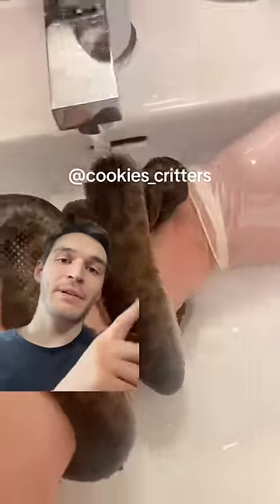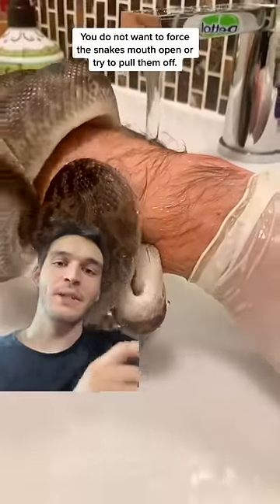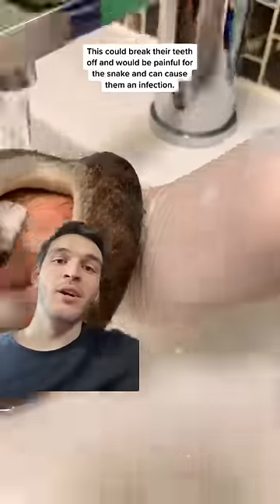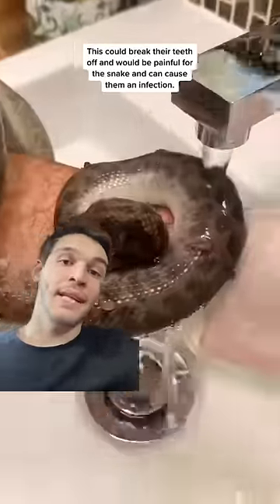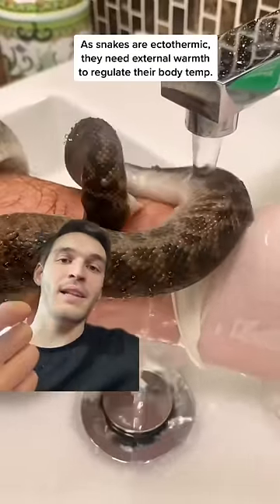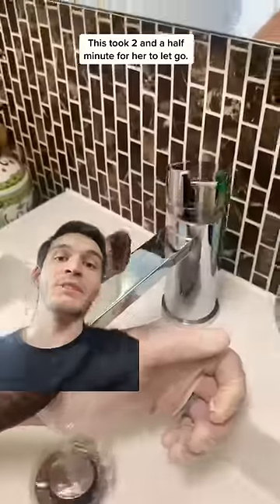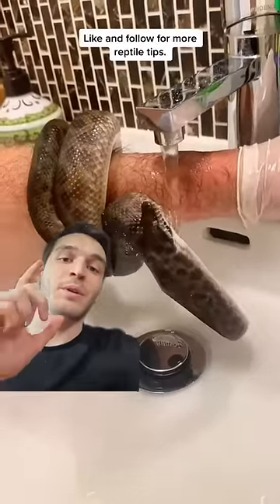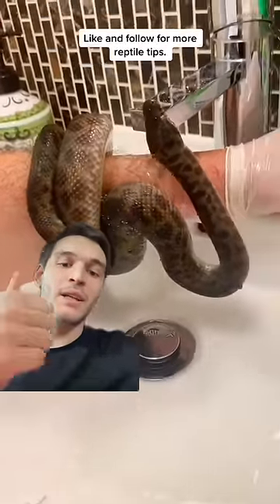How to handle a snake bite!